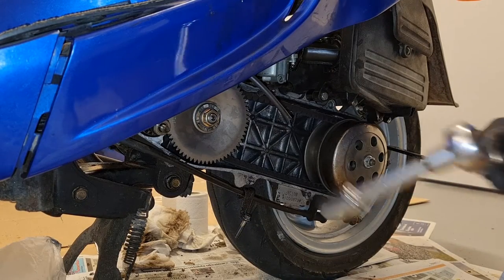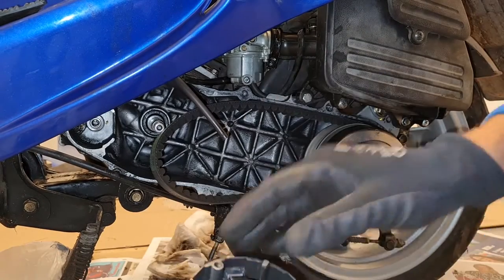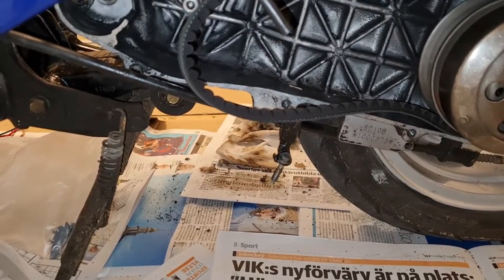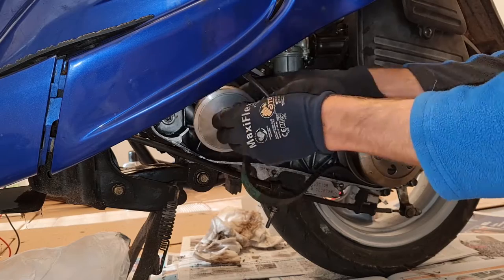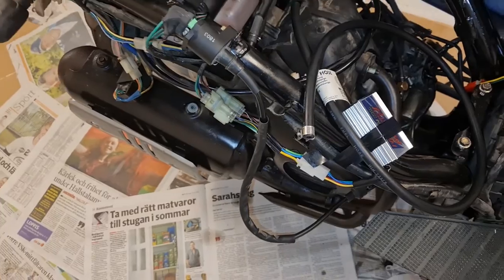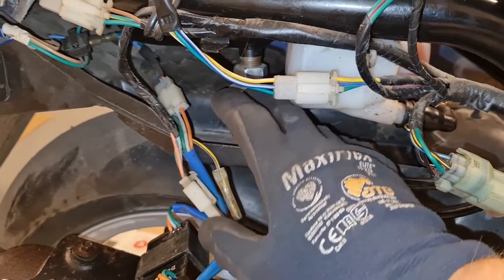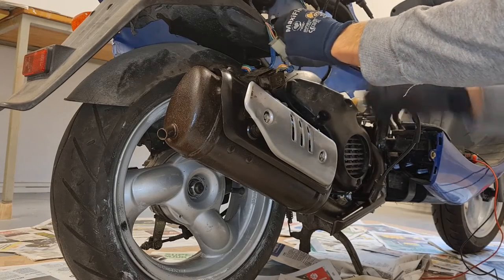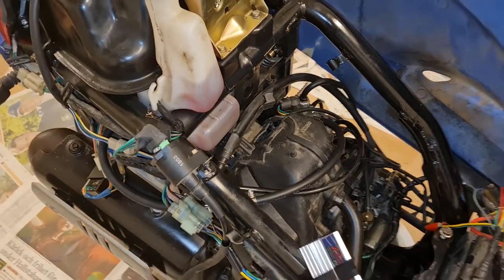Kymco ZX Series #5 Variator check and buy & replace fuel line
This is episode #5 in the Kymco Series: Opening up the variator side and take a look if the Moped is still restricted or not.
Measure weights in the variator, turns out to be 9.5 grams. Pretty heavy if you ask me, they probably have been changed sometimes. If you know the original size please comment.

Also go to Biltema and buy fuel hose, replacing old fuel lines on this Kymco Super Fever ZX 50 Scooter. 2-stroke engine.